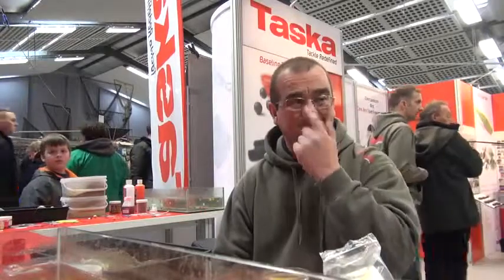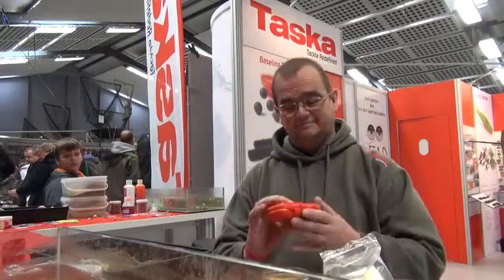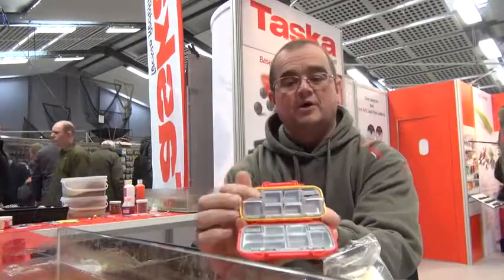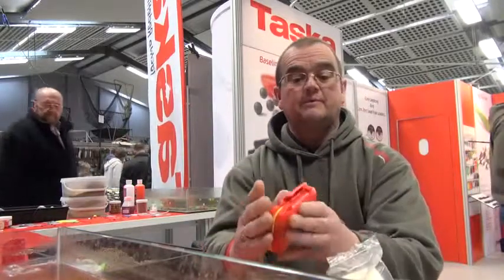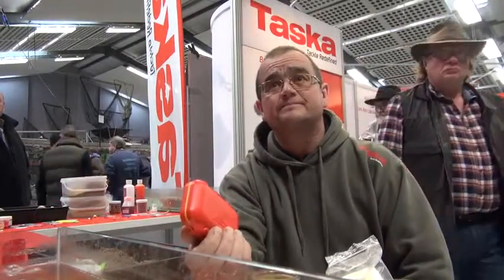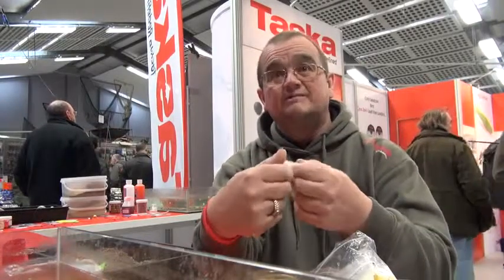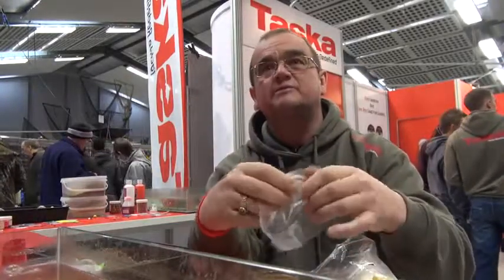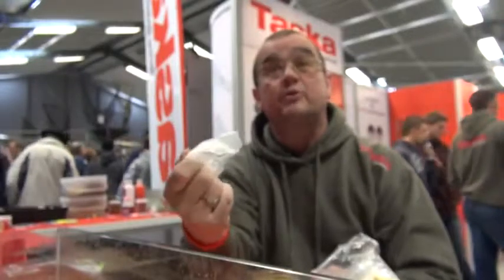Taska BitZbox with Gary 'Milky' Lowe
Climax Tackle also has an online store why not visit us